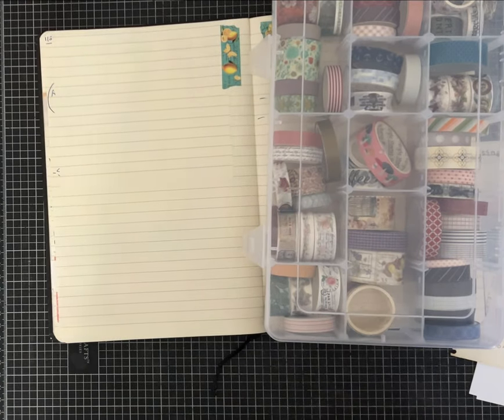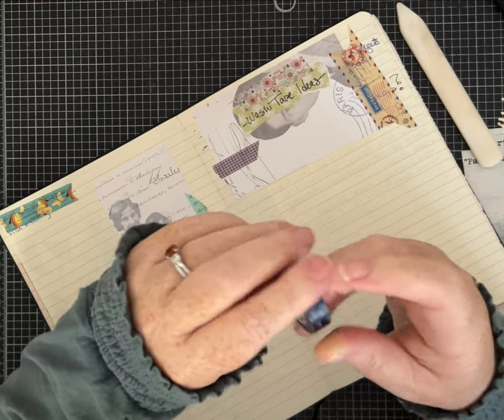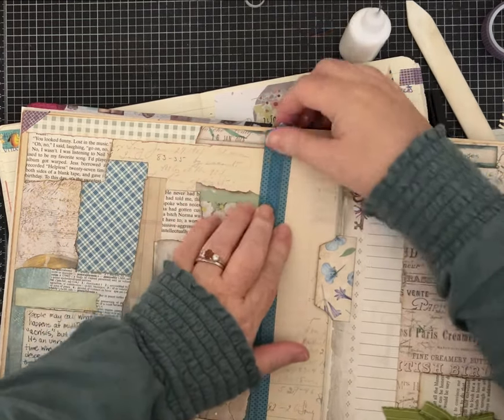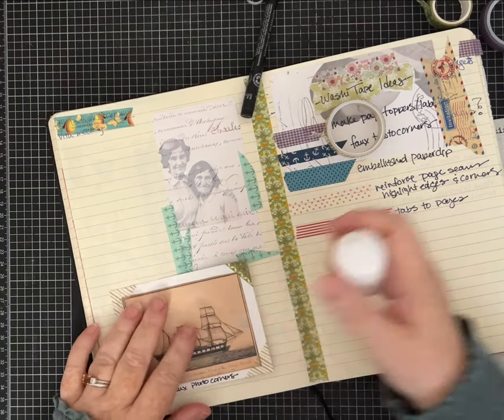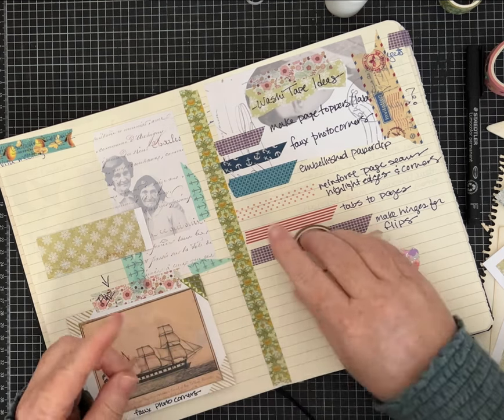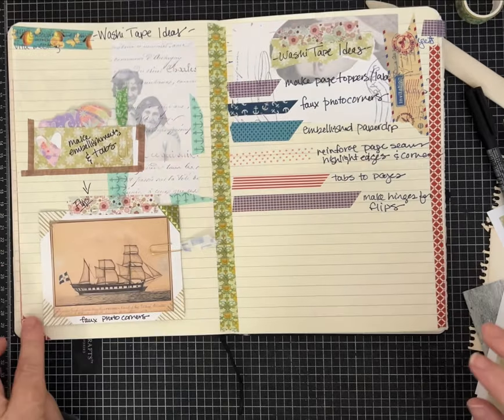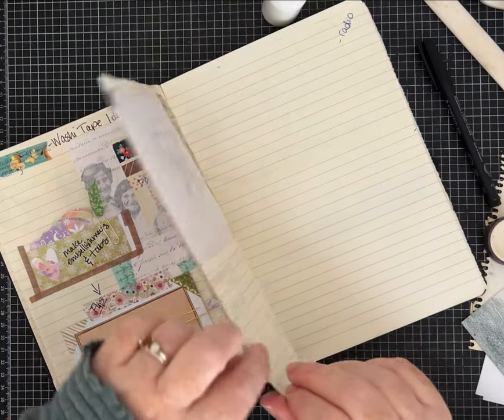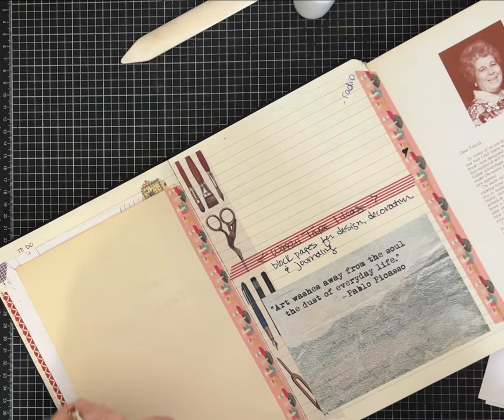Junk Journal Idea Book Part FOUR Using Washi Tape! Super Simple & Effective!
Part Four Junk Journal Idea Book series! Special request to show ideas using Washi Tape.